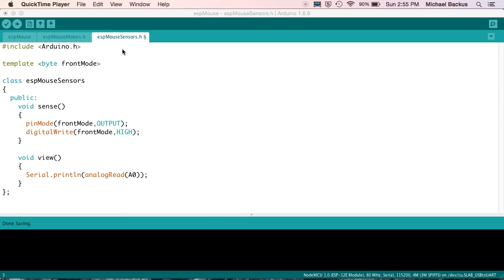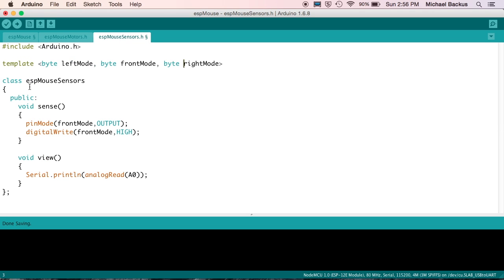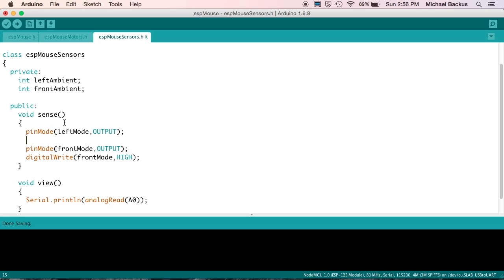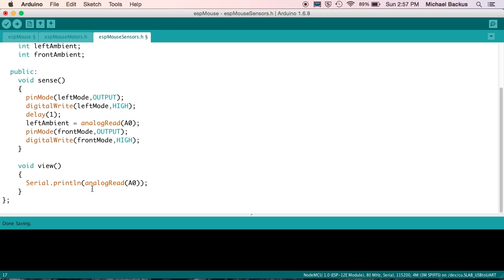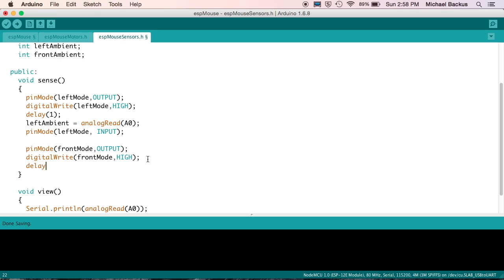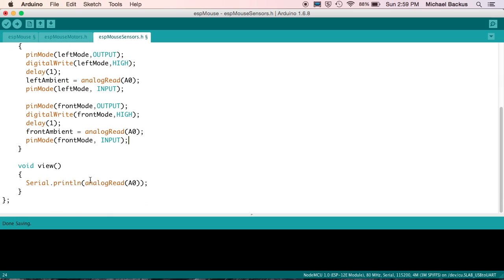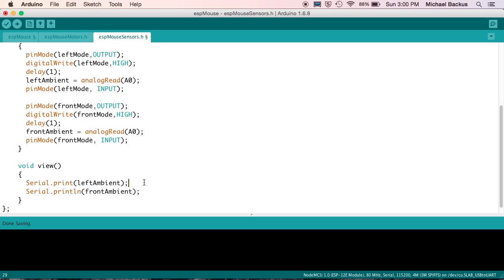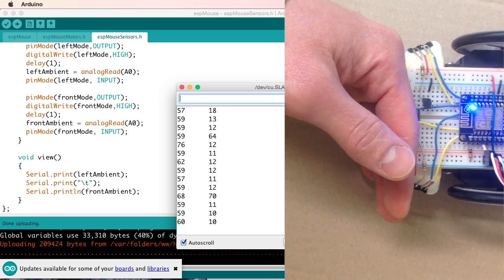espMouse Adding the Left & Right Detectors